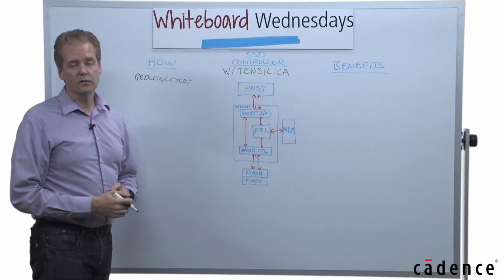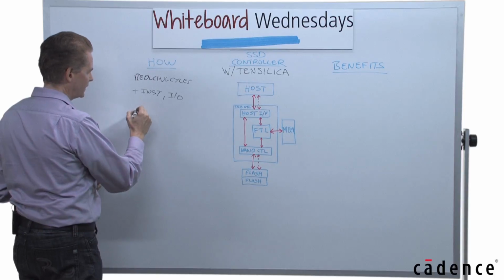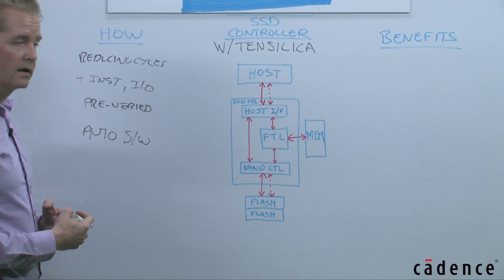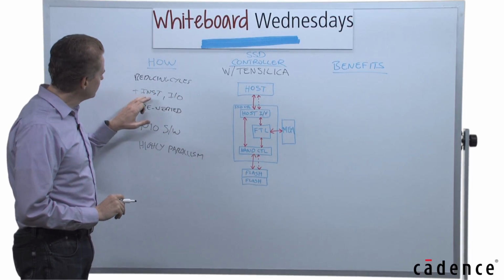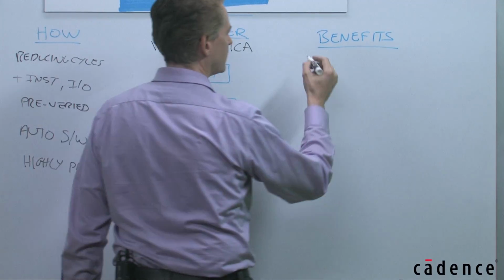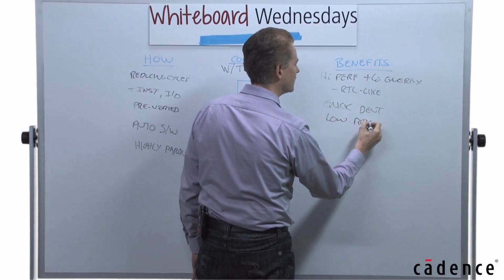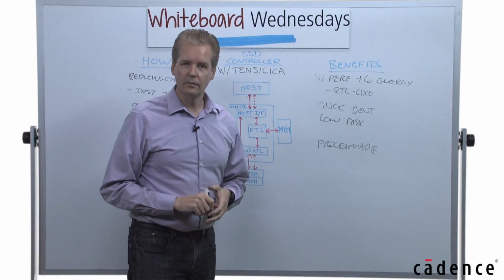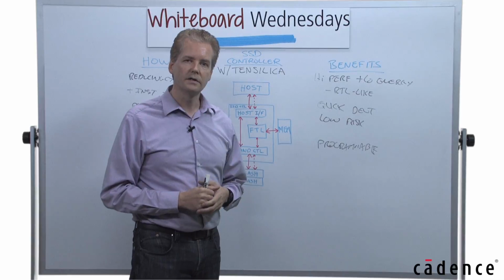Whiteboard Wednesdays - SSD Controllers with Tensilica Processors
In this week's Whiteboard Wednesday, Neil Robinson follows up on last week's “SSD Controller Basics and Trends” video to show how optimizing Tensilica processors for use in SSD controllers meets the high performance and low energy consumption trend and yet provides full flexibility through programmability with lower development risk.